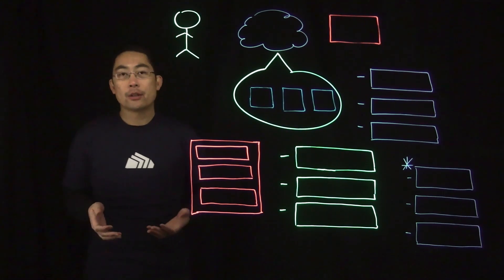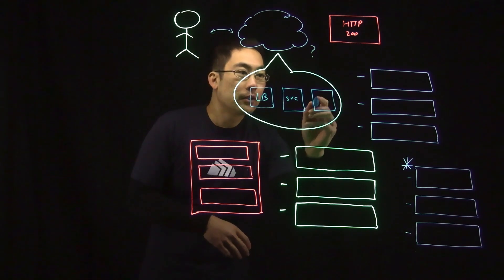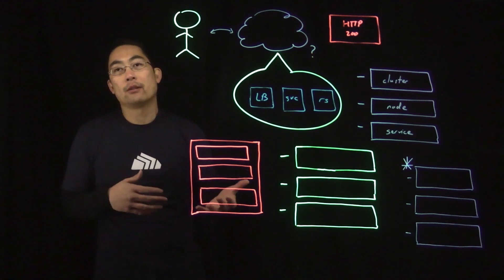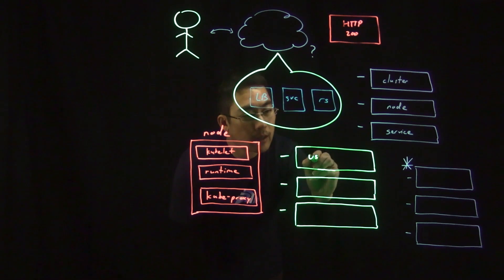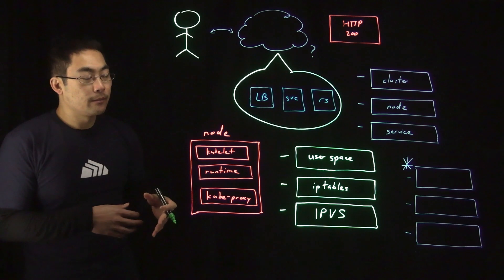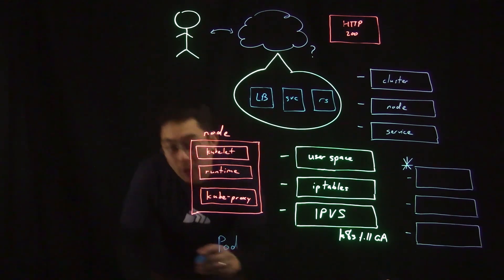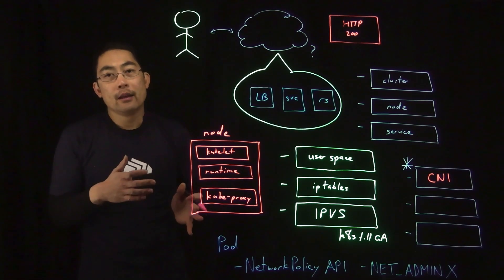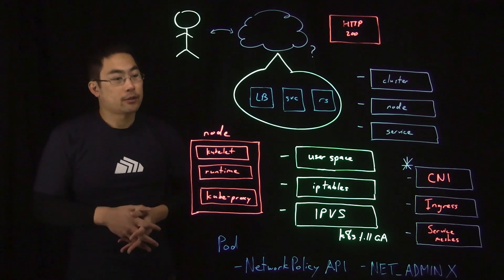Kubernetes Networking 101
In this lightboard video, StackRox cofounder and chief strategy officer, Wei Lien Dang, gives an overview of Kubernetes networking and how it's different from traditional virtual networking and request routing.